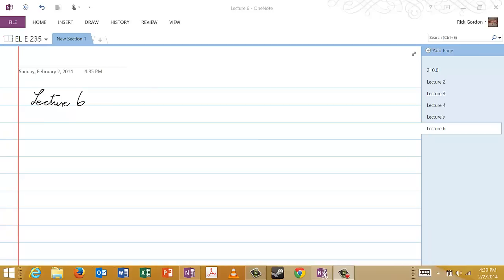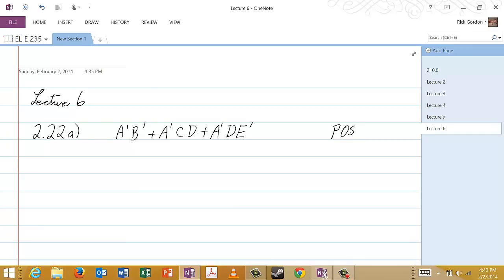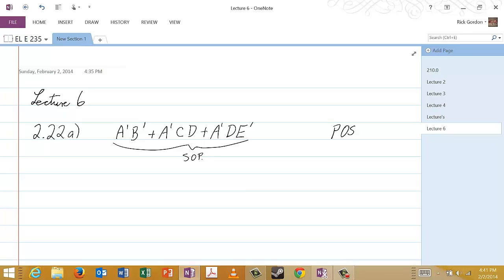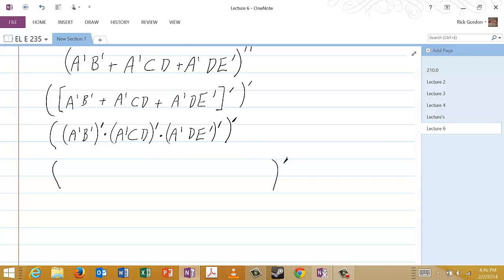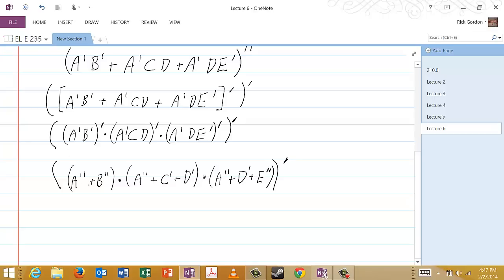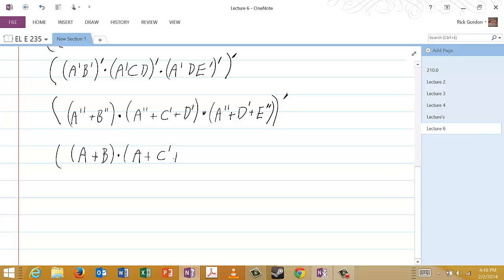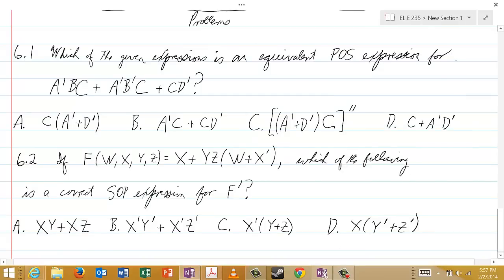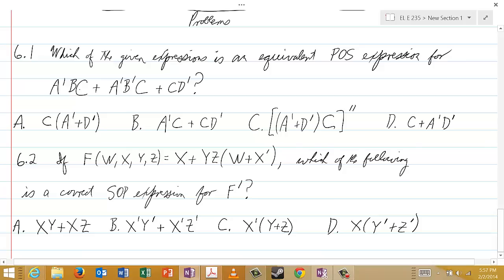EL E 235-6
More Boolean algebra